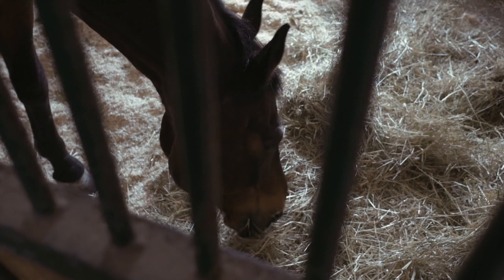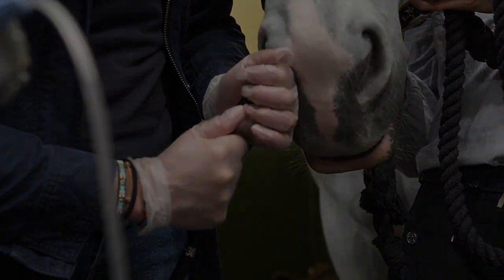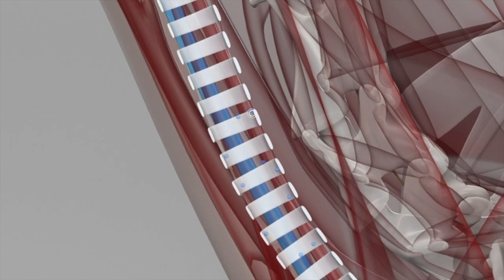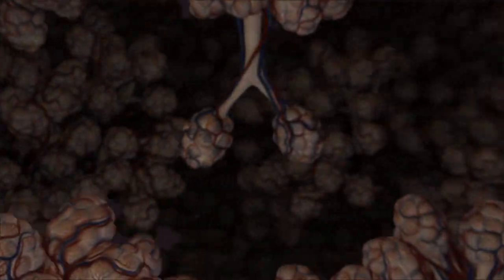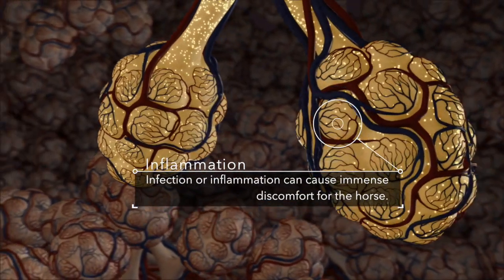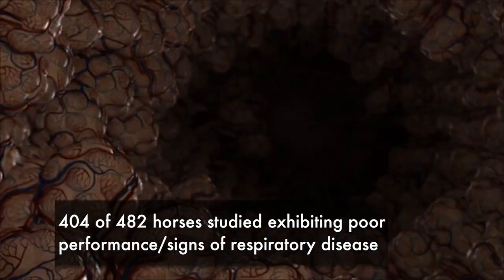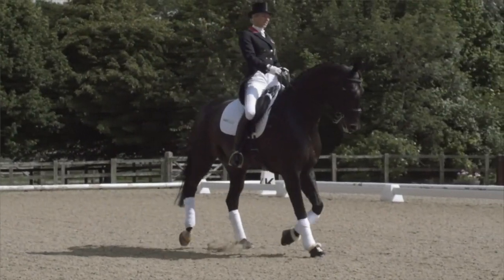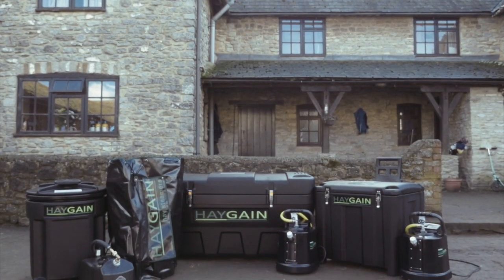Haygain hay steamers reduce IAD by 63%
A recent study showed the prevalence of IAD (Inflammatory Airway Disease) in horses was 84% and the steaming of hay with a Haygain hay steamer reduced the incidence by 63%.